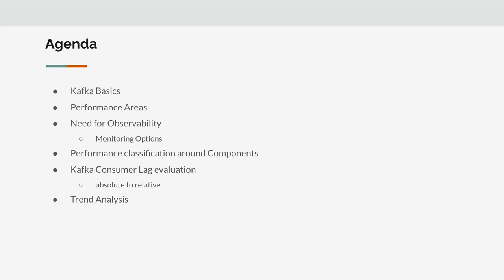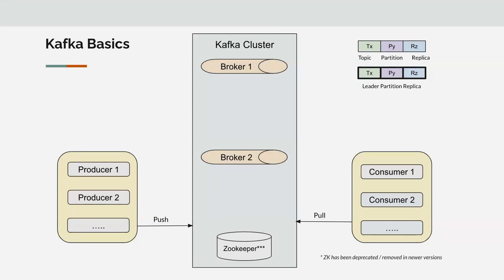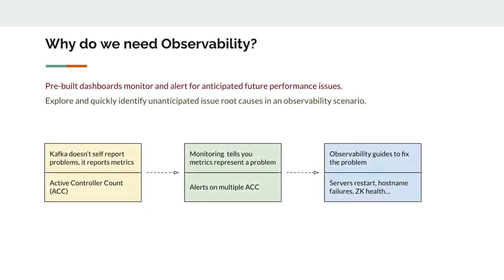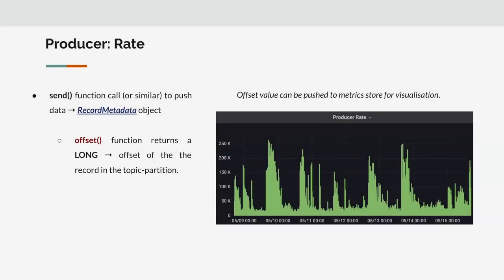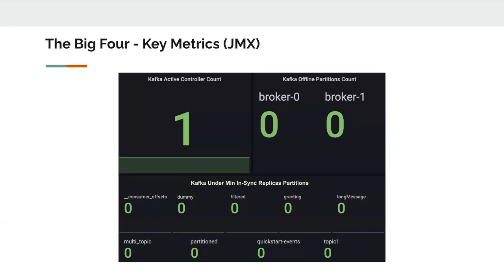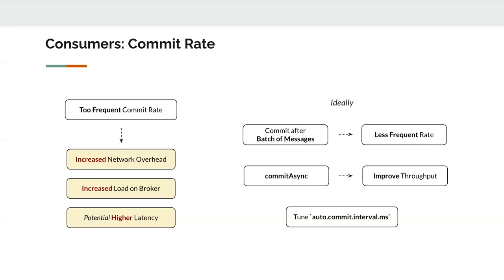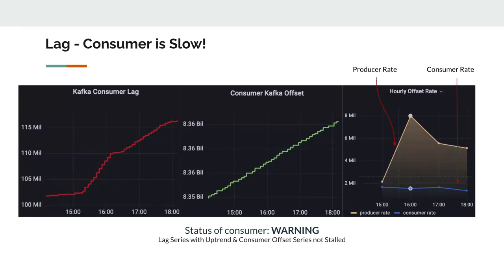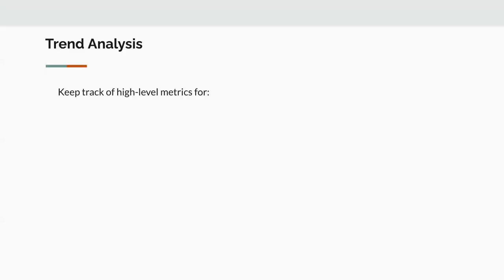Kafka Monitoring: What Matters!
Given Apache Kafka’s extensive integration into enterprise-level infrastructures, monitoring Kafka’s performance at scale has become increasingly crucial. Understanding the intricacies of Kafka, both at the application level and in terms of lag performance, can be a challenging task, especially when it comes to effectively diagnosing and troubleshooting problems. To address this challenge, it is essential to have meaningful insights and comprehensive visibility across all levels of the Kafka cluster.

This presentation will delve into the most critical metrics and indicators for monitoring Kafka at scale, with a specific focus on lag performance. We will explore how to interpret and correlate these indicators, create informative dashboards, and configure alerts that can proactively identify potential issues. Moreover, the talk will highlight the importance of trend analysis in detecting anomalies within long-running Kafka pipelines, enabling early detection of deviations from normal behavior.

By the end of this presentation, attendees will have a better understanding of the key performance indicators to monitor in Kafka, how to effectively interpret and visualize them, and the value of trend analysis in maintaining the health and stability of Kafka deployments.

Speaker: Amrit Sarkar
8+ years experiences engineer at Apple focused on Search and Streaming.